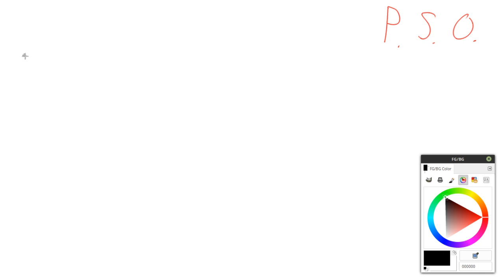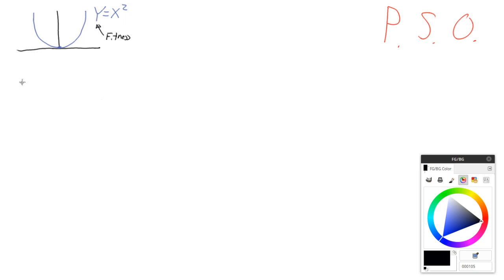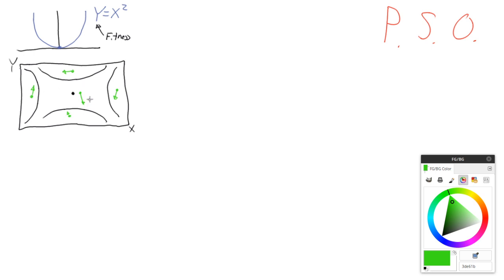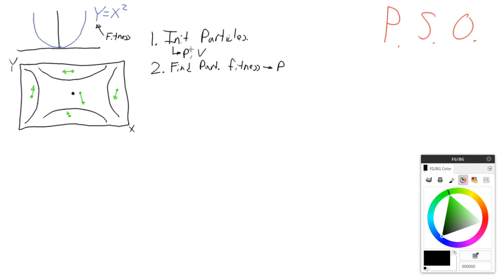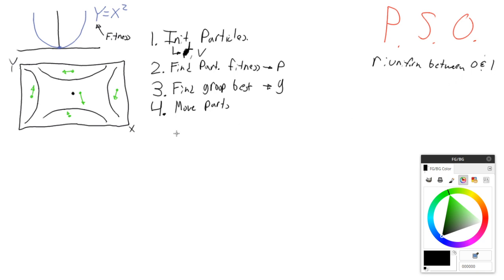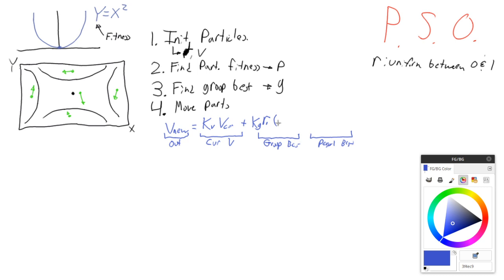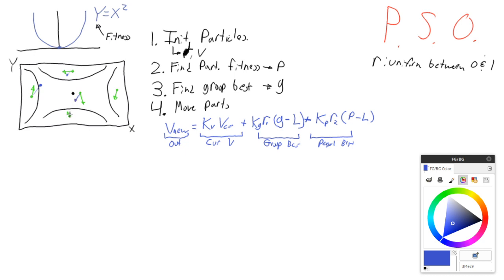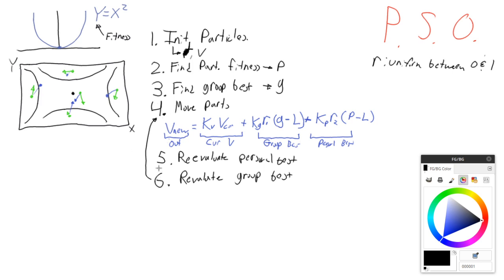Particle Swarm Optimization